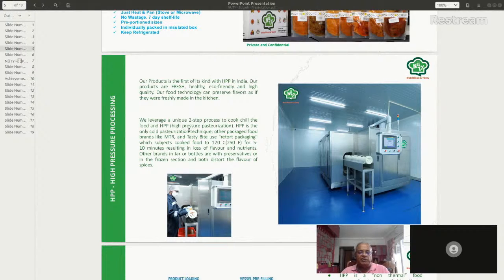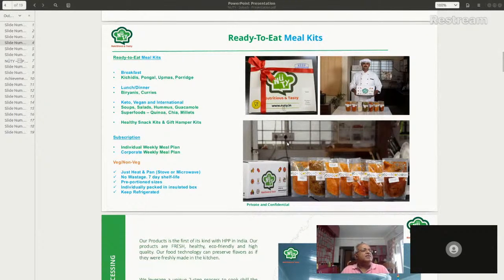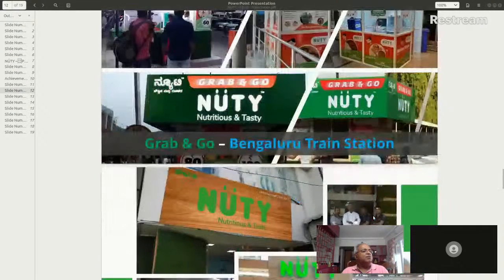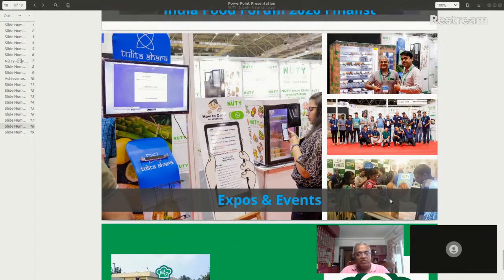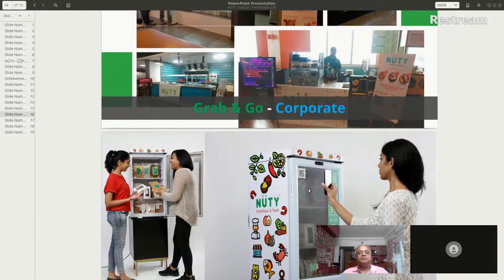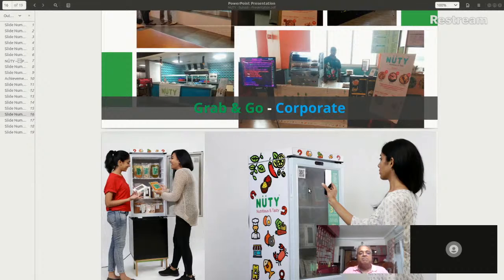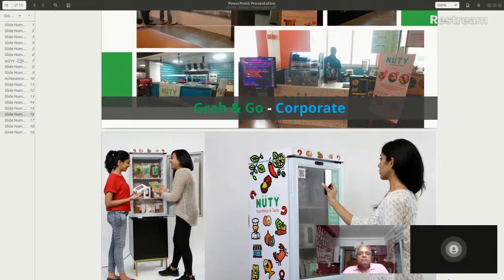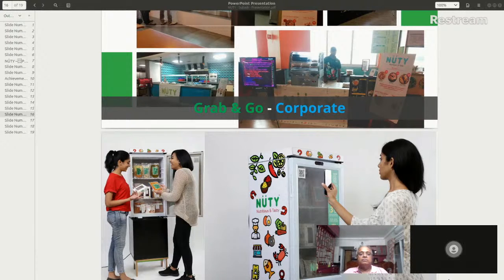Revolutionizing Food Processing Industry With Technology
GDG Patna is in association with Skill Ninja has brought to you an excellent session on need of technology in Food Processing industry. We have the CTO of NUTY Technologies who is going to share their journey of how they are revolutionizing the food processing industry in India with technology.